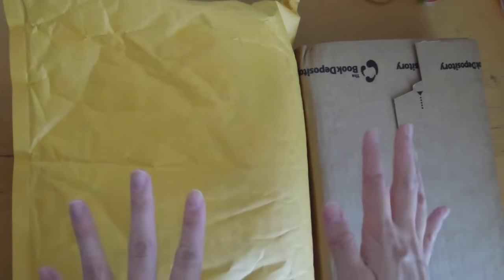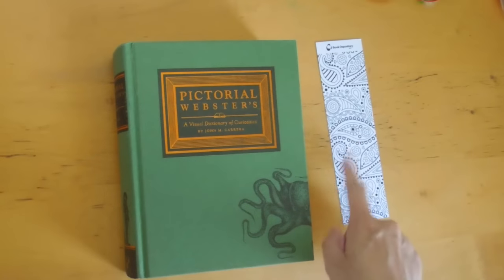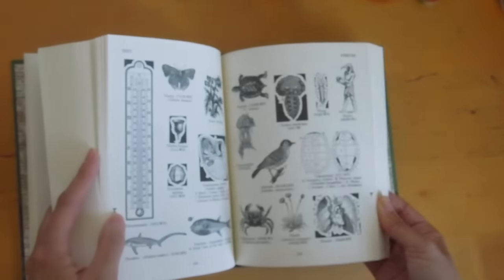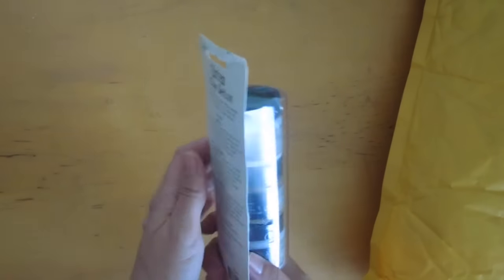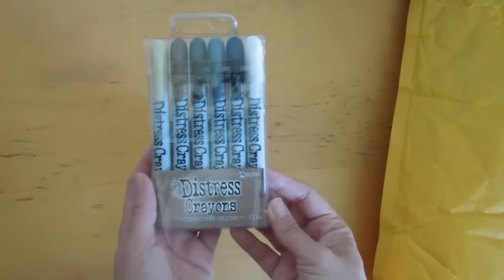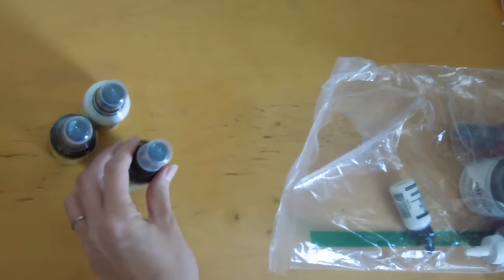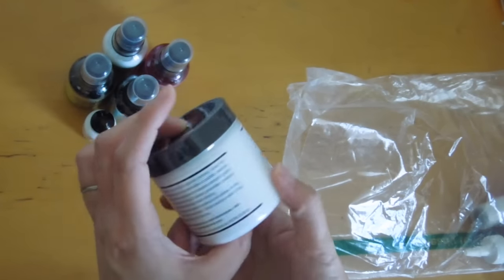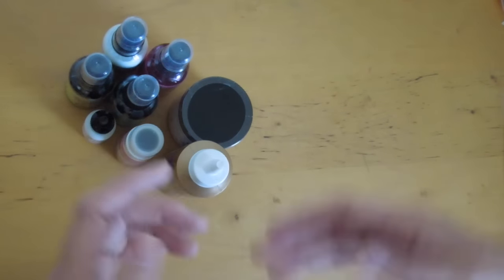Book & Craft Supplies Haul | Amazon Simon Says Stamp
Websites I used to purchase the items: